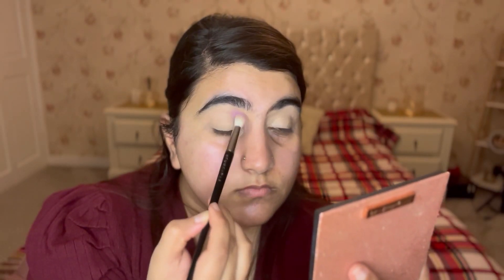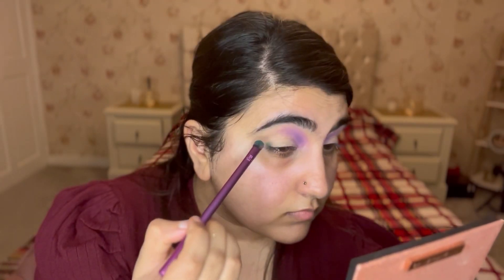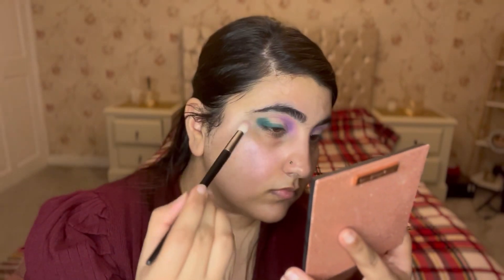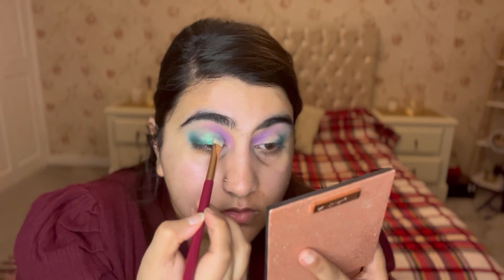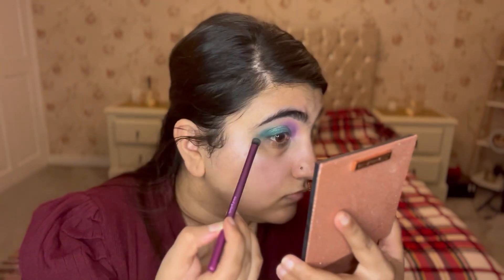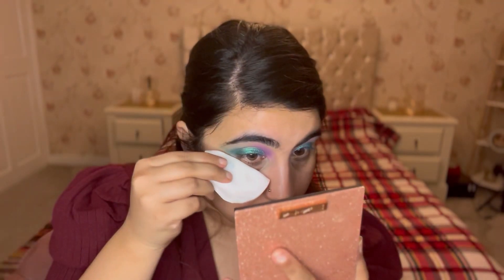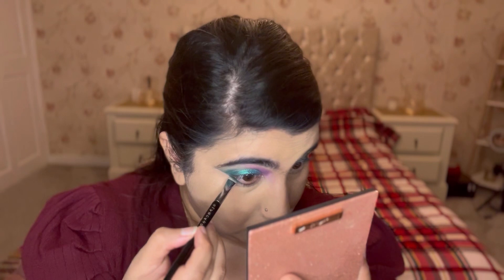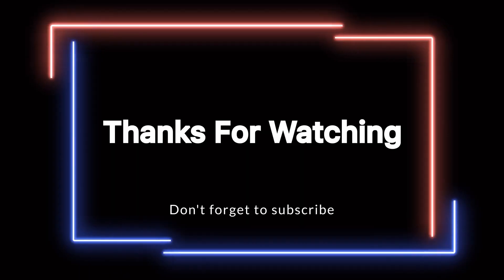Can You Pull Off This Bold Eye Makeup Look?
Purple and green makeuphow tomakeup tutorialeye makeupeyeshadow tutorialhow to apply eyeshadow